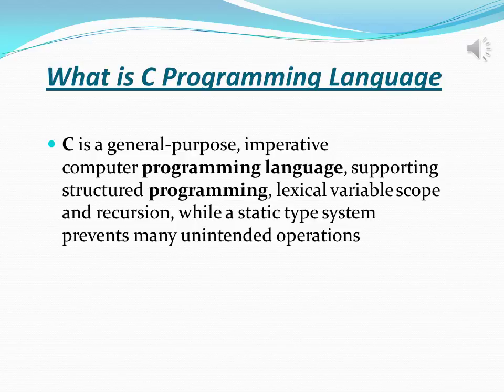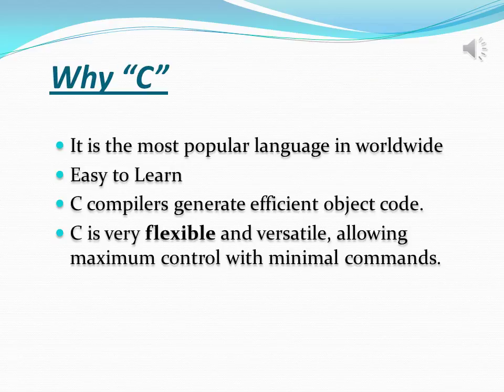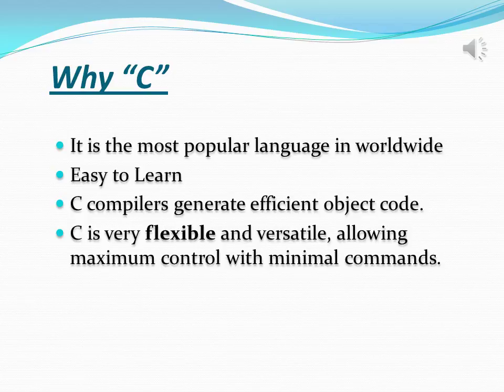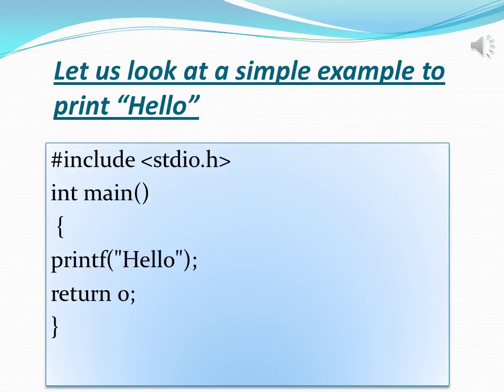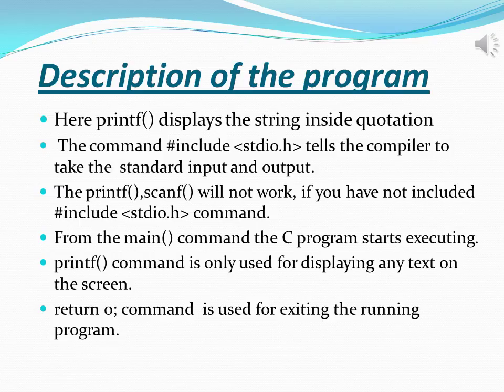Learn C Programming | C Programming Language step by step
Best C Language Course in Bangalore by industrial experts who have 15+ years of experienced in C Programming.Make career in 2018, Join C Language Programming Course and get certified.PTInstitute is the Best Institute for C Language Course in Bangalore.We Provide 100% genuine placement assistance to our students.
Address : No. 32, 38 / 1, 2rd Floor, Sri Ram Arcade, Housar Main Road, Bommanahalli, Bengaluru 560068